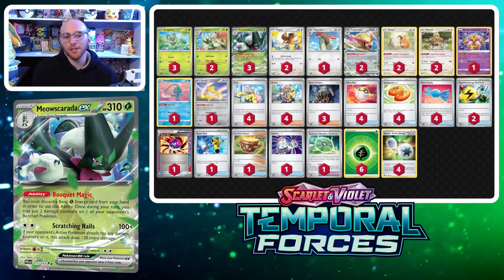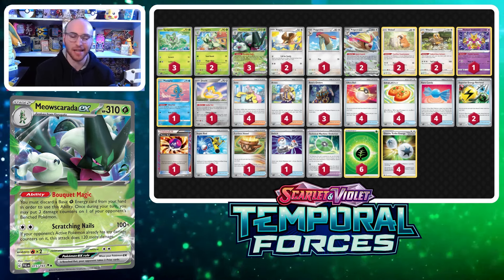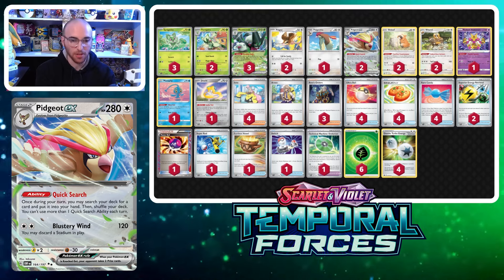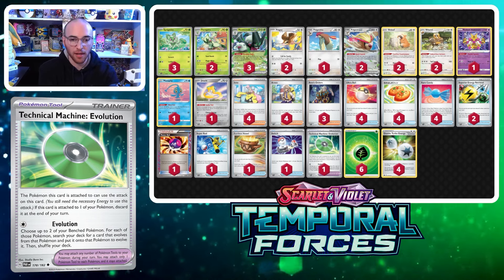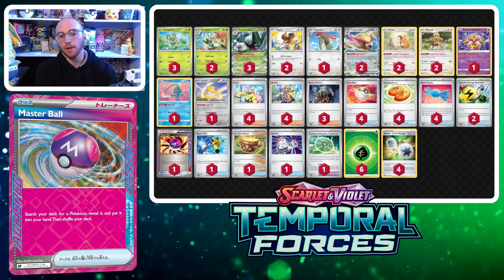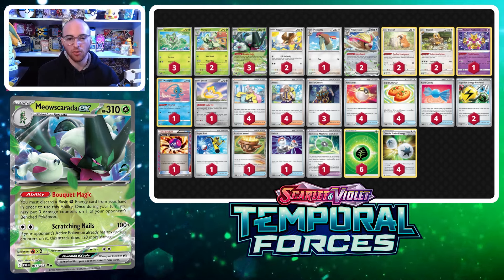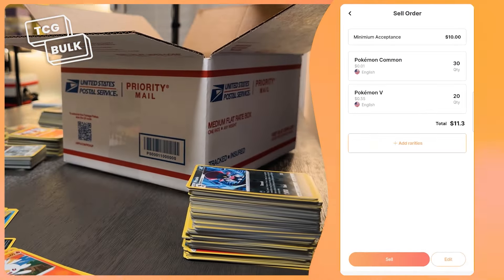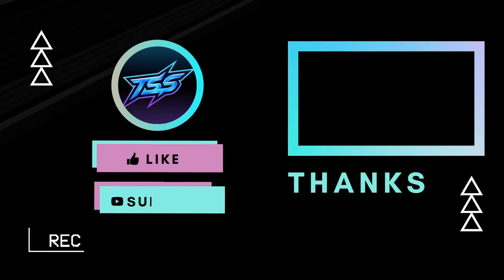Meowscarada ex is Finally GREAT | Temporal Forces Pokemon TCG Decklist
Meowscarada ex is one of the most underrated decks in our Temporal Forces metagame. Join PJ as he talks about the decklist, overall strategy, and some tips and tricks on how to play Meowscarada ex!

We love using Ultimate Guard accessories, like Katana Sleeves and Sidewinder Deckboxes, so be sure to check out all of their products and pick them up at your local game store
PJ's Socials
Pokémon: 11
3 Meowscarada ex PAL 15
2 Floragato PAL 14
3 Sprigatito SVI 13
1 Radiant Alakazam SIT 59
1 Pidgeotto MEW 17
2 Pidgeot ex OBF 164
2 Pidgey MEW 16
2 Bibarel BRS 121
2 Bidoof CRZ 111
1 Manaphy BRS 41
1 Jirachi PAR 126

Trainer: 12
1 Master Ball PLB 94
4 Ultra Ball SVI 196
4 Buddy-Buddy Poffin SV5K 63
4 Rare Candy SVI 191
2 Superior Energy Retrieval PAL 189
1 Super Rod PAL 188
1 Earthen Vessel PAR 163
1 Switch SVI 194
1 Technical Machine: Evolution PAR 178
4 Iono PAL 185
4 Arven SVI 166
3 Boss's Orders PAL 172

Energy: 2
4 Double Turbo Energy BRS 151
6 Basic {G} Energy Energy 1